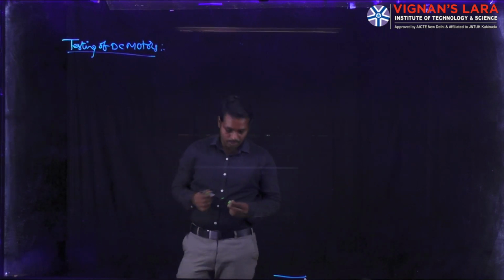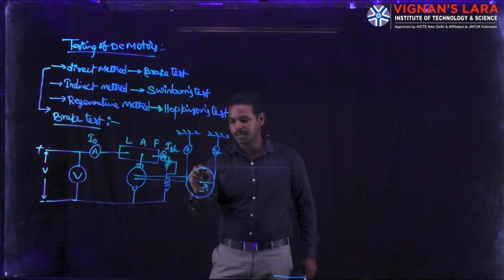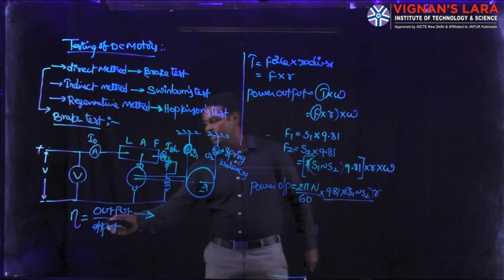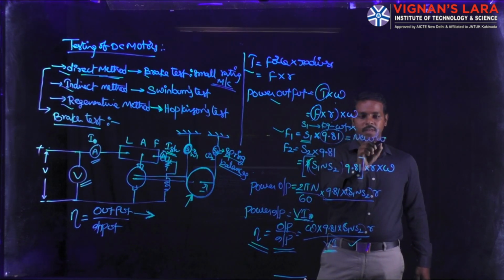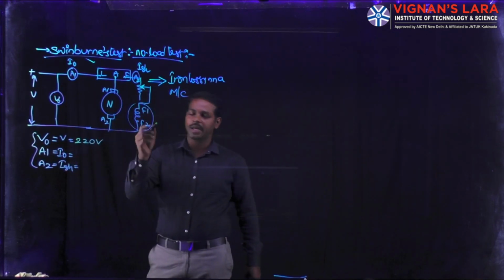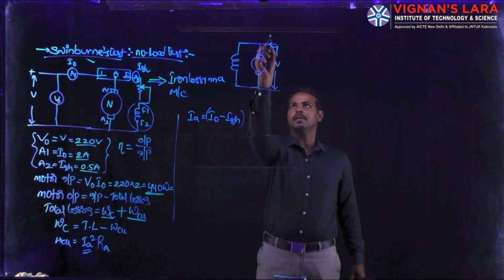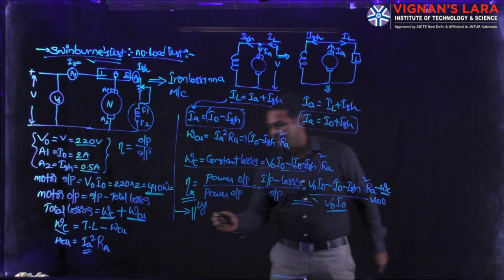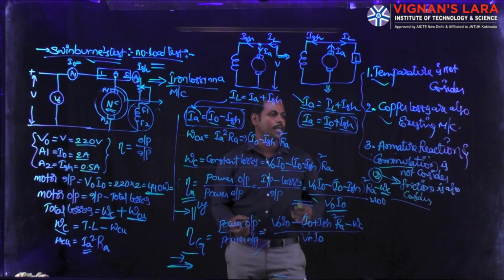Brake test and Swinburnes test